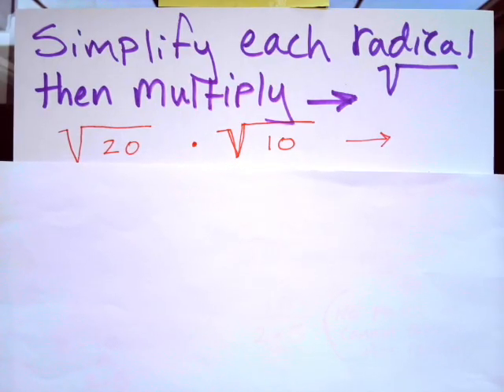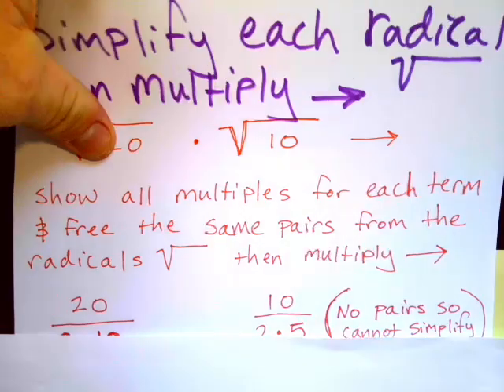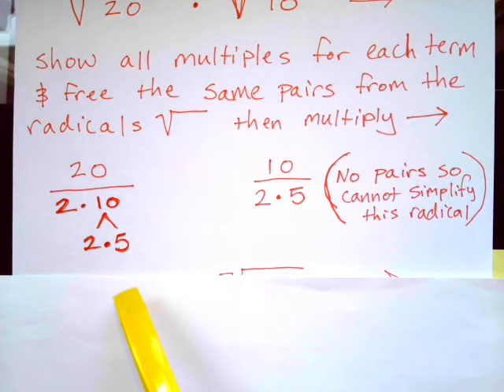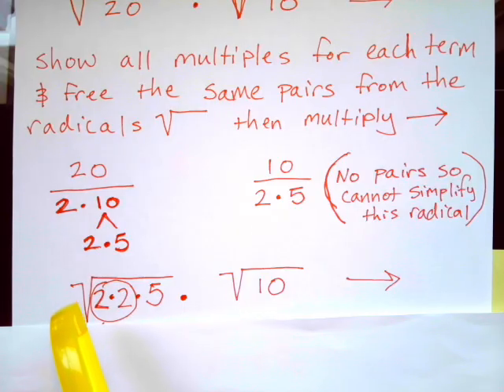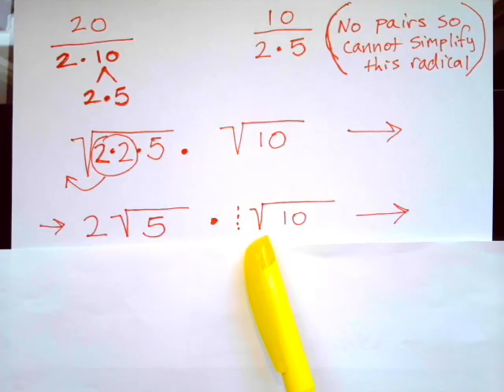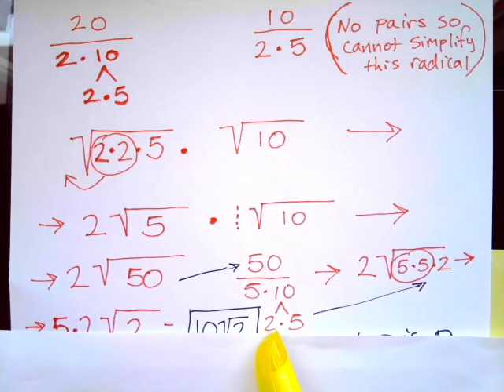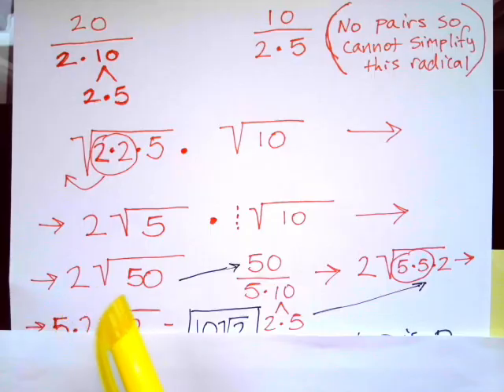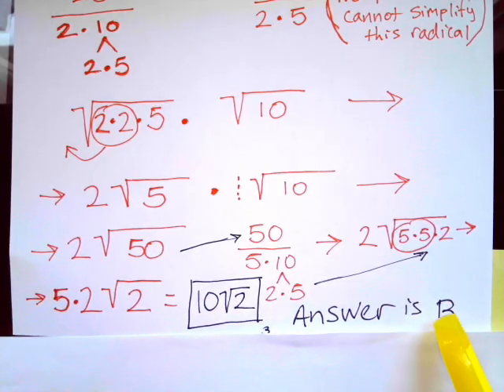Part 3 "Simplify the radical expression completely" 1 G.E.D. & HiSET Test QUESTION How to ANSWER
Video #3

1 G.E.D. & HiSET Question #1 "Simplify the radical expression completely" = Manually Simplify

3 of 3 total videos = Part 1 thru Part 3 = Step By Step Instructions on how to solve Math G.E.D. & HiSET Test Question = "Simplify the radical expression completely"